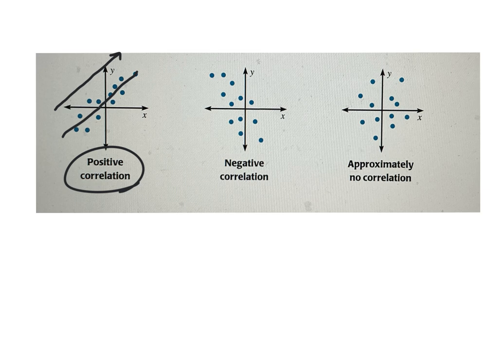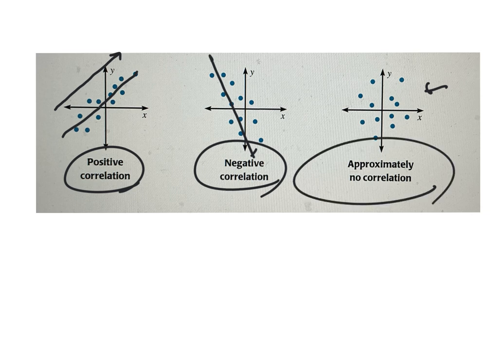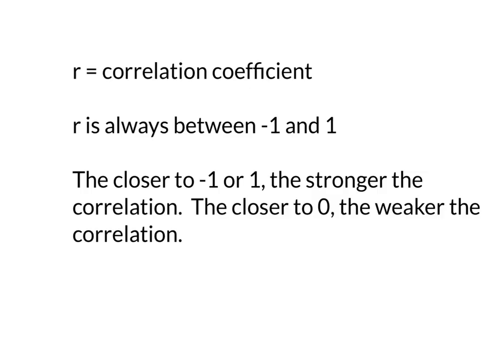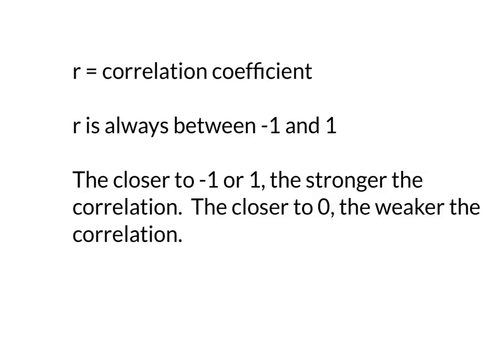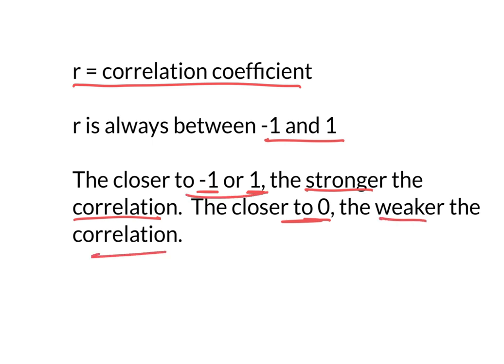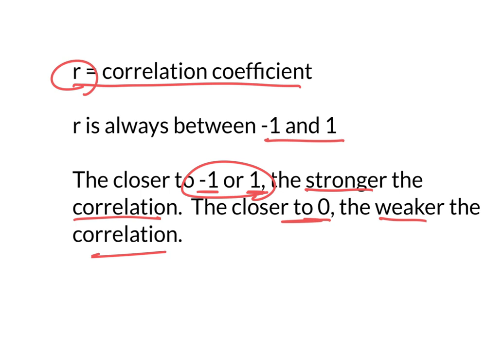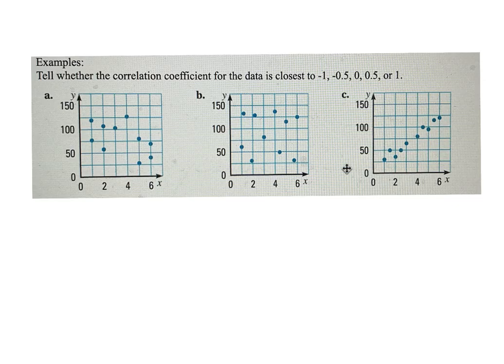Alg2 1.3d (2025) mb